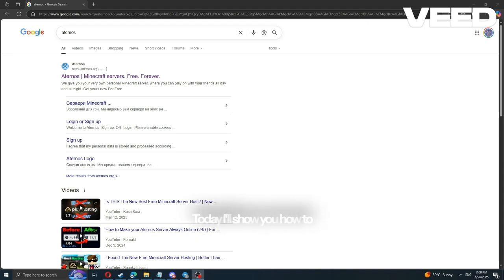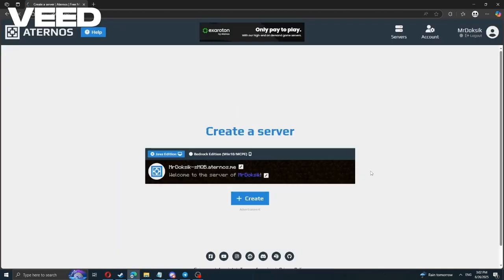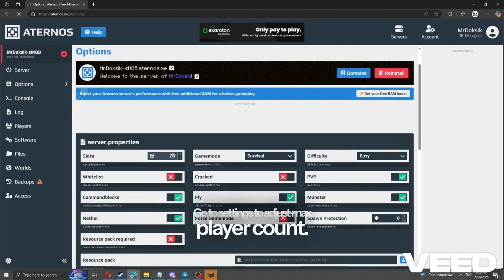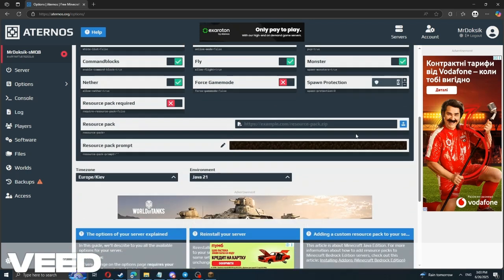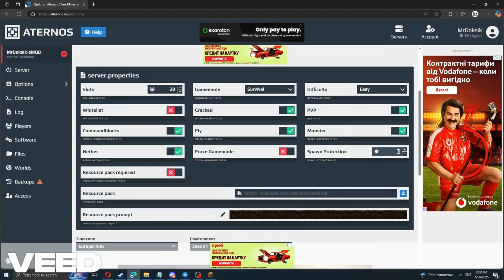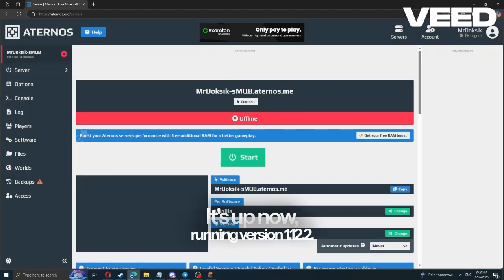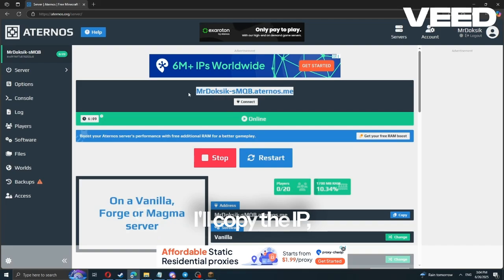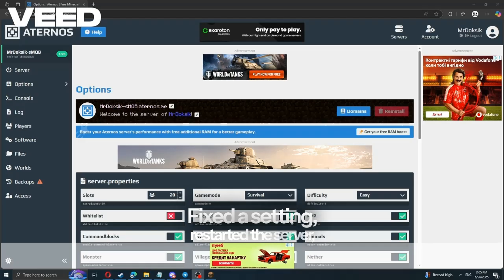How to Create a Server on Aternos – Step-by-Step Guide for Beginners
In this video, learn how to create your own free Minecraft server on Aternos quickly and easily. We guide you through every step, from registration to server customization and launching your world. Perfect for beginners who want to play with friends online without any hassle or cost.